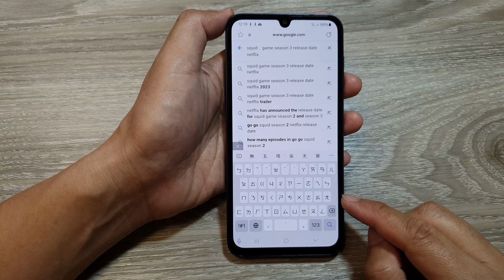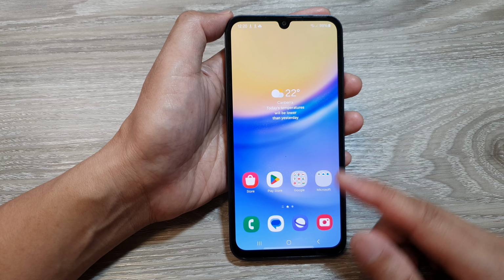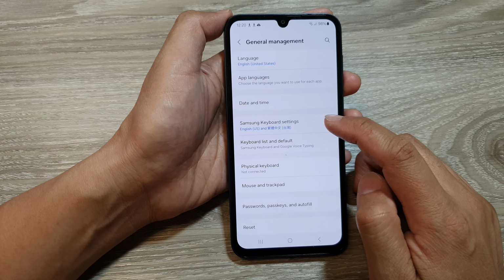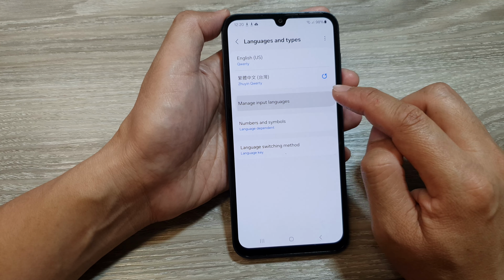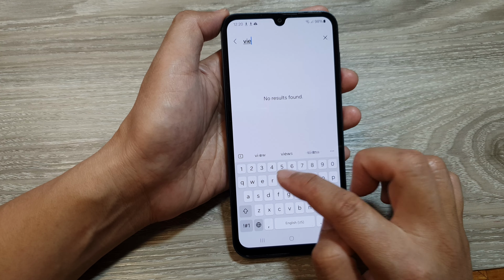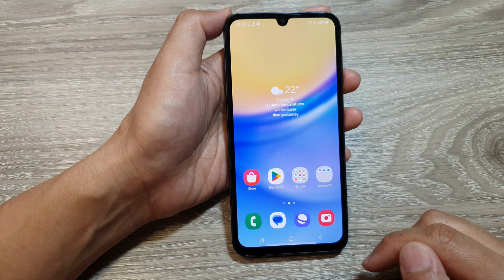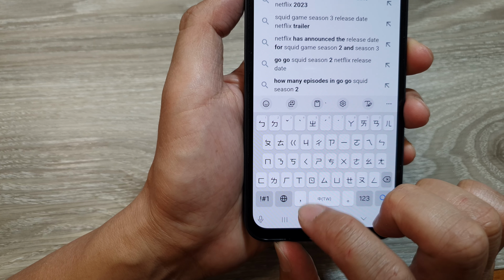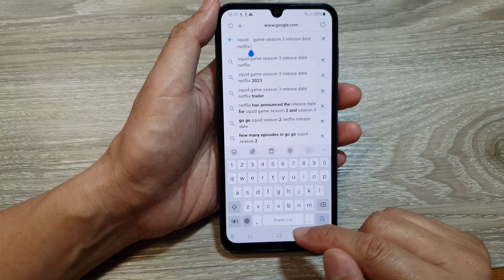📝📱 How to Switch Languages on Samsung Keyboard 🌍 | Samsung Galaxy A15 Guide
In this tutorial, we'll show you how to easily switch languages on the Samsung Keyboard on your Samsung Galaxy A15. This simple guide will help you customize your typing experience by enabling you to switch between languages in just a few steps. Whether you're typing in English, Spanish, French, or any other language, you'll learn how to quickly toggle between them for a smoother experience.